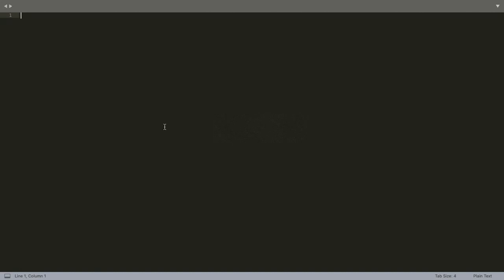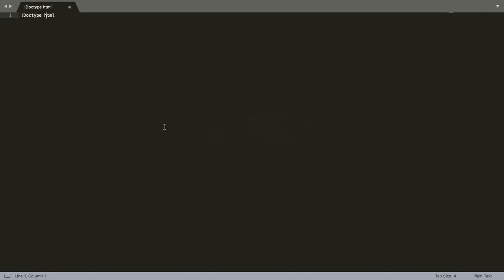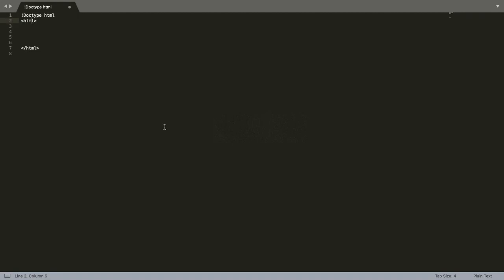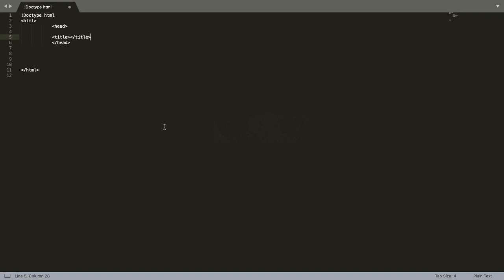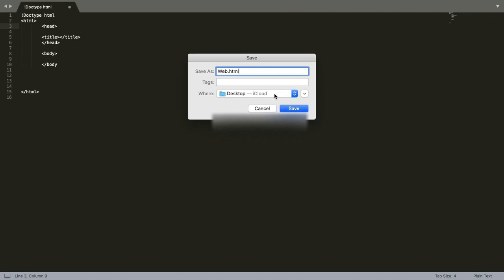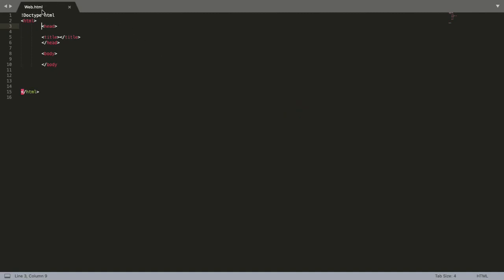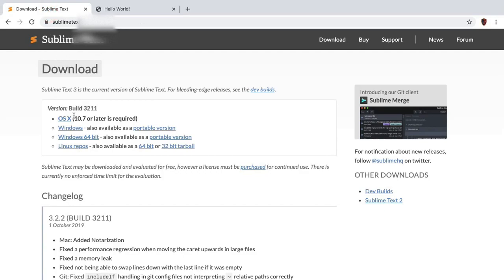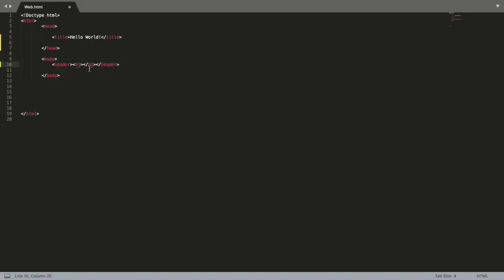How to create your own website(part 1) Let's get started!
Welcome to the first video in this website creating course! In this video I will be explaining some very basic concepts of HTML. HTML is a markup language used for structuring websites. In following videos I will cover much more. If you have any questions or are struggling, please don't hesitate to ask in the comments section below.